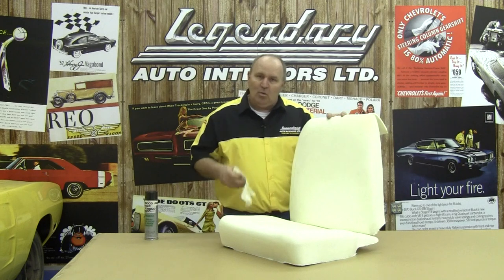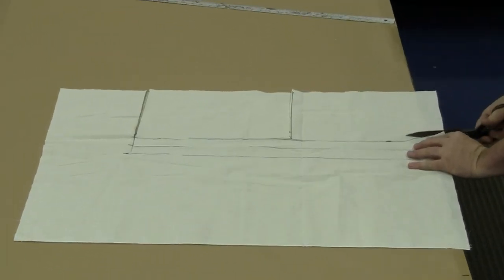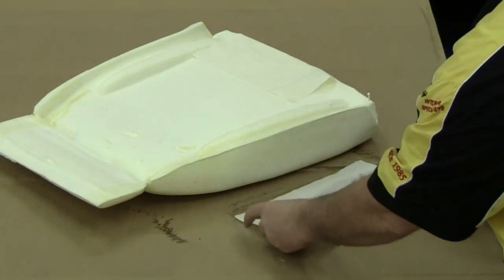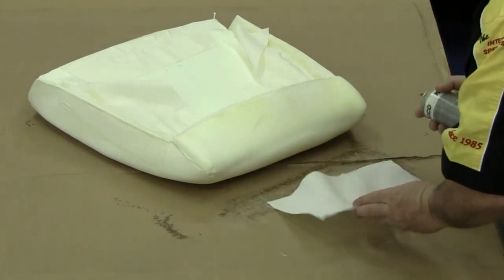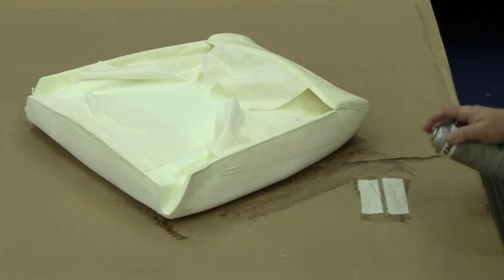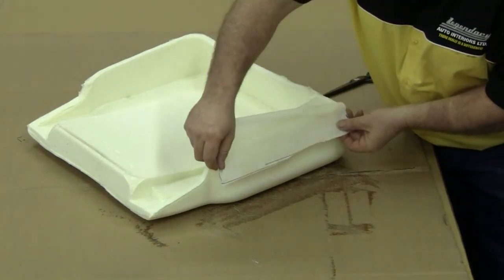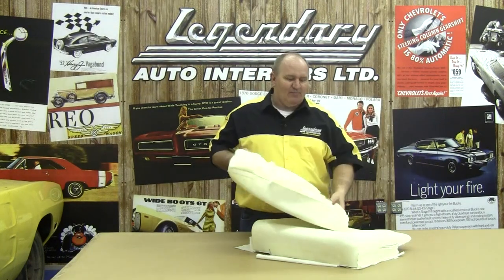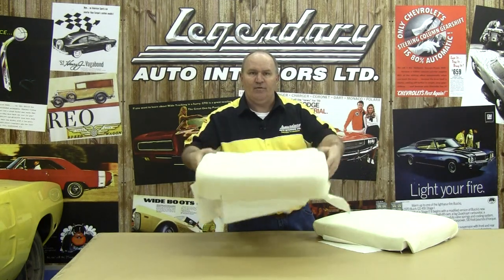1966-1967 A & B body bucket seat foam preparation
In this video we will show you the preparation of a 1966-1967 A & B body foam kit. This will act as a guidline for 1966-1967 A & B body front bucket seats. This foam kit will not work for the 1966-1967 Charger rear bucket seats!